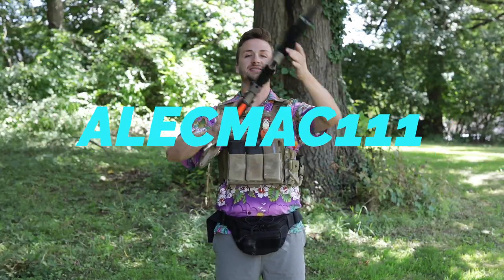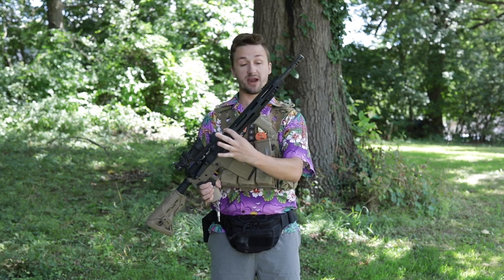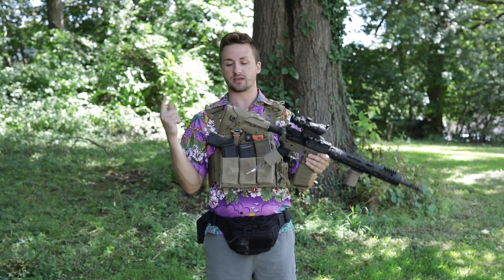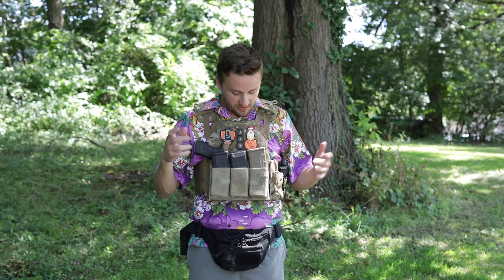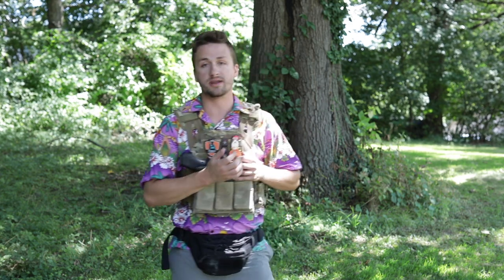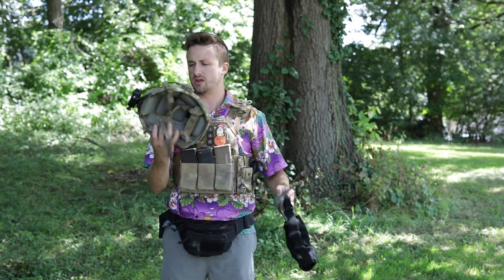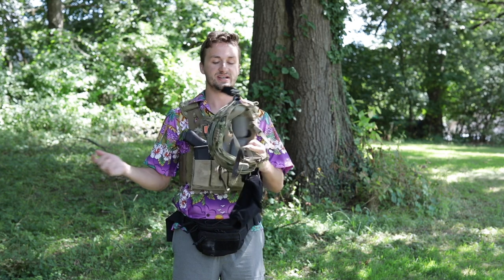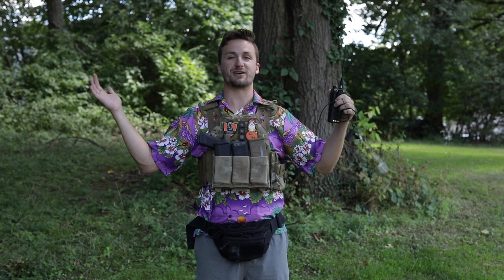Polarstar Airsoft Corona SZN Loadout 2020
It has been a while since I updated you guys so here it is.